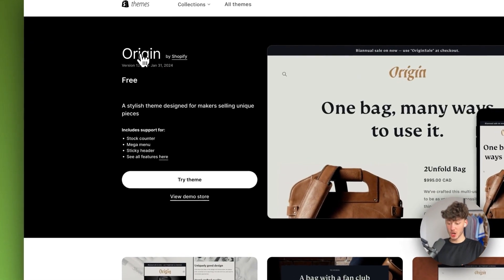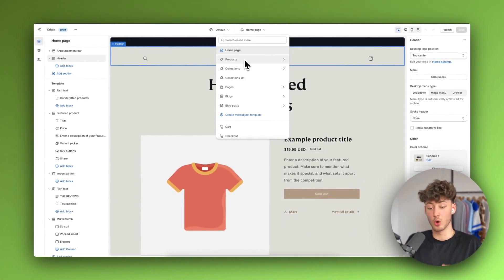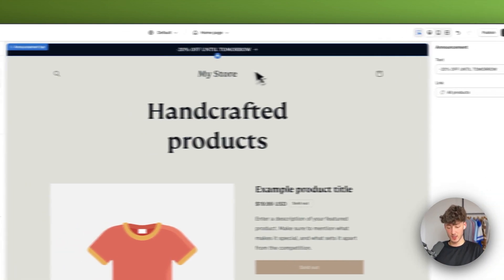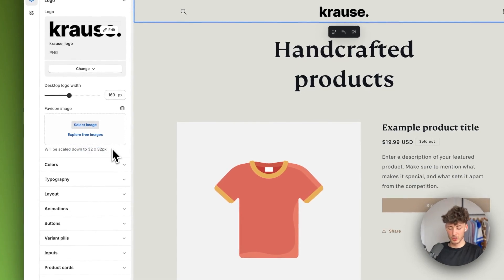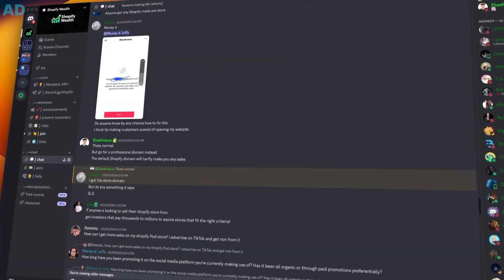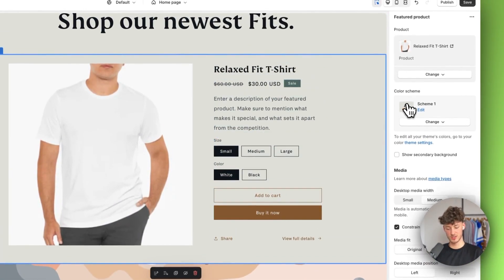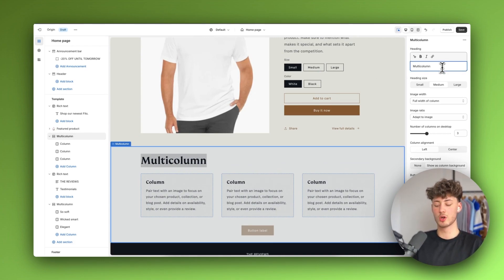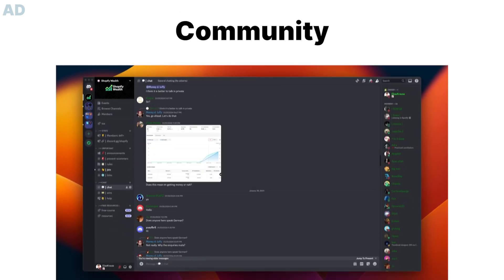Shopify Origin Theme Customization (How To Customize Origin Theme 2025)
Learn how to customize the Shopify Origin theme 2.0 in 2025 with our easy step-by-step tutorial. From design to functionality, we'll cover everything you need to know about this popular theme.